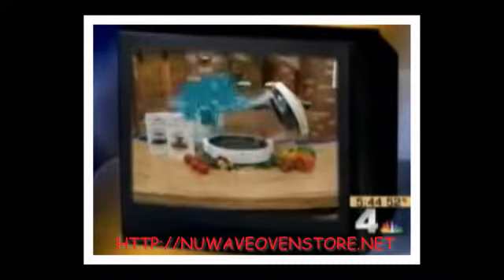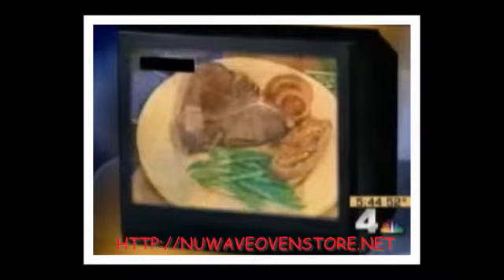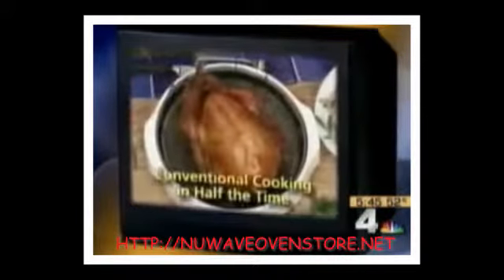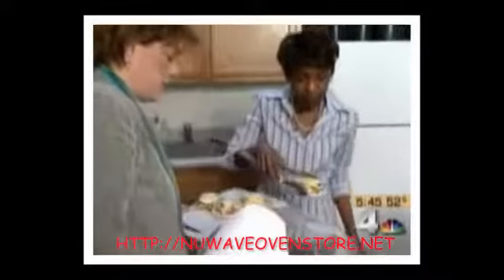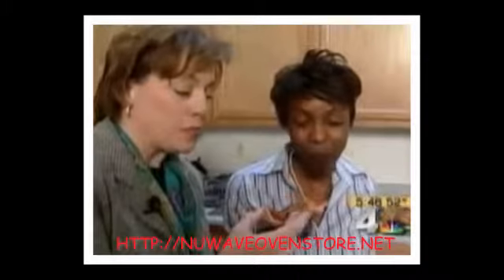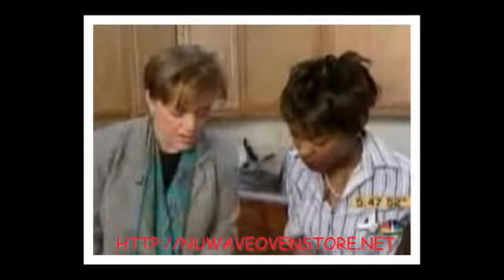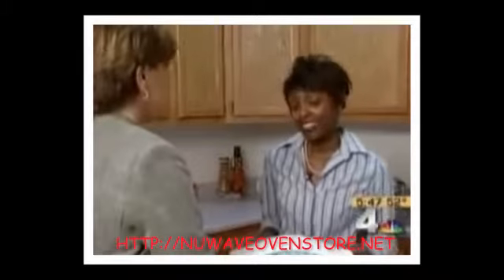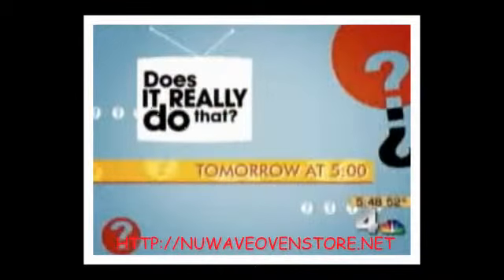Nuwave Oven Hands On Review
watch as this NBC team reveals the cooking power of the Nuwave Oven